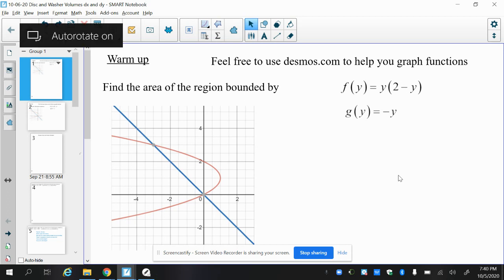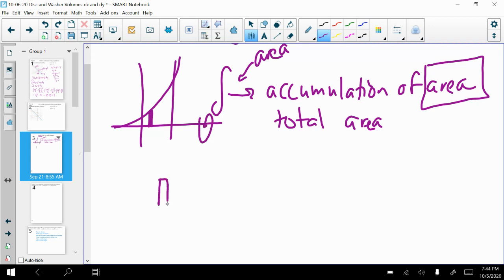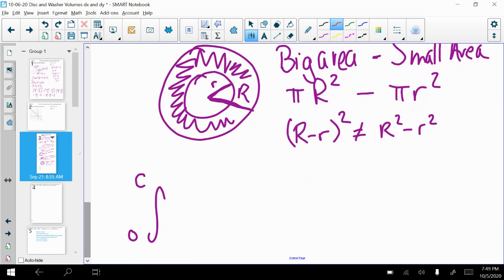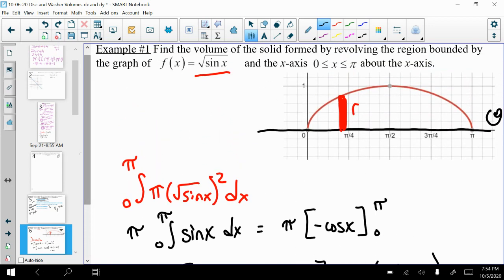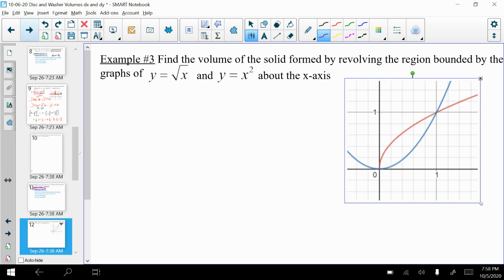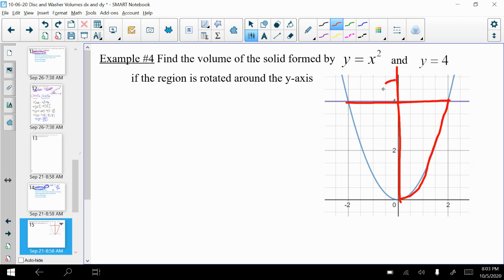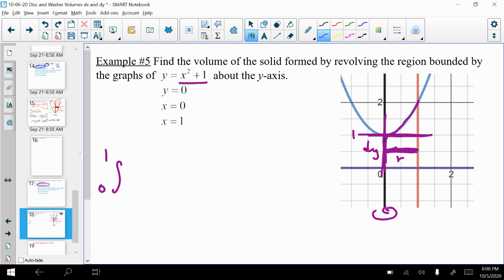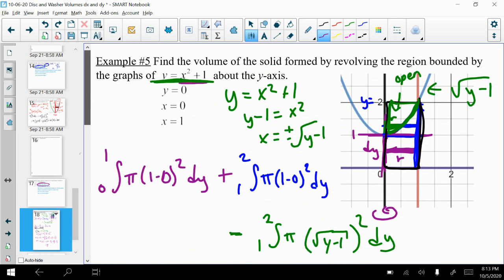10-06-20 Volume using disc and washer methods